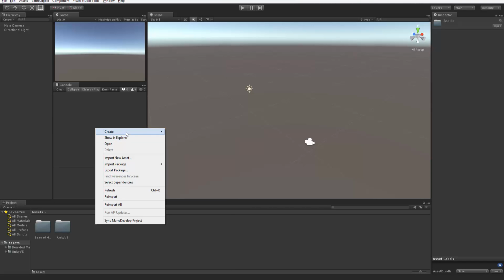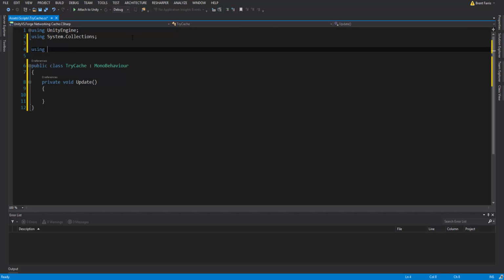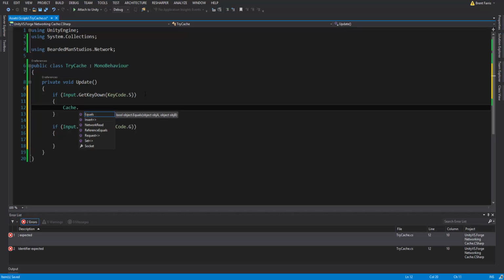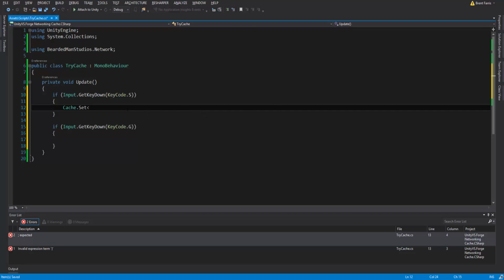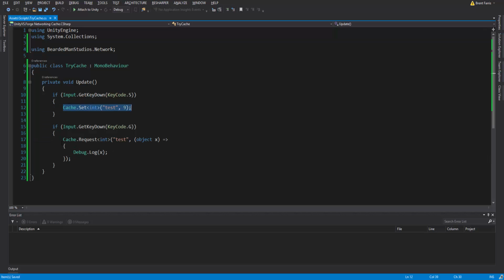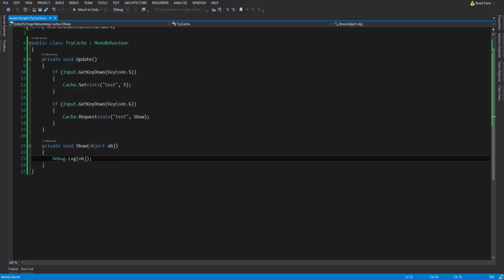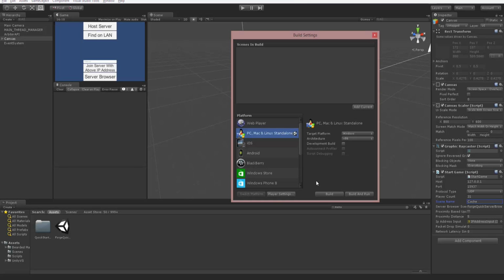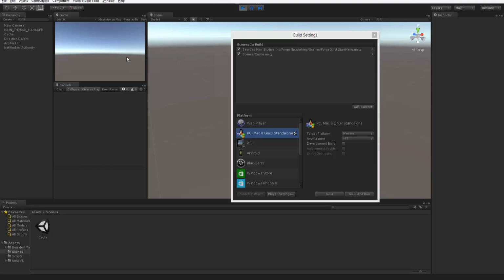Forge Networking Server Cache (Key-Value data store)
In this video we go over how to use the Cache system that comes built into Forge Networking.